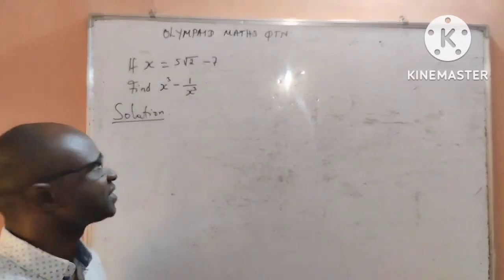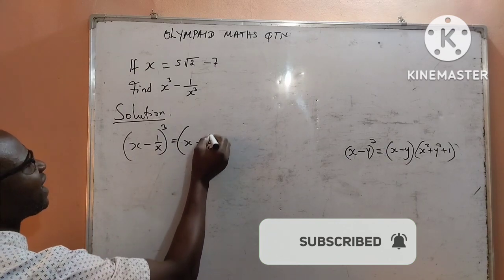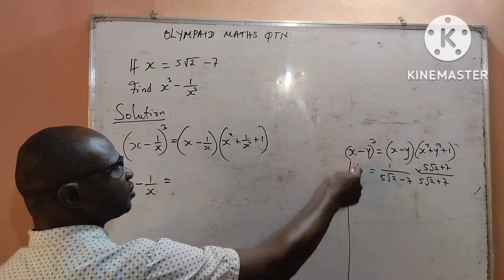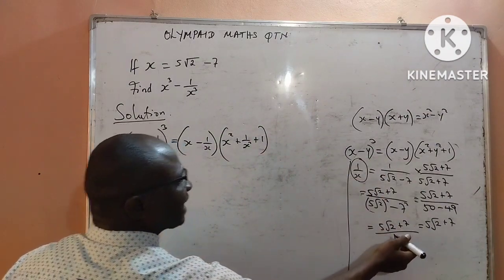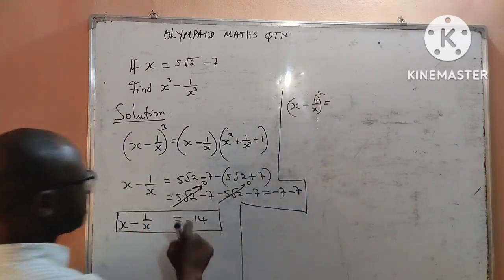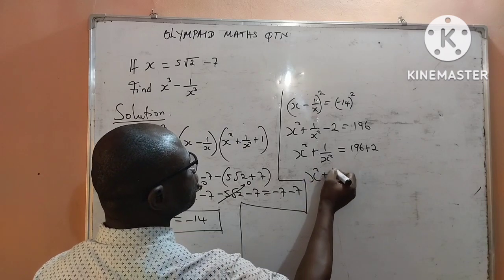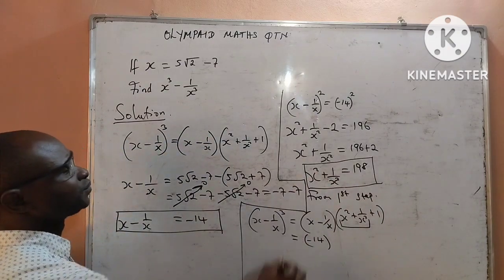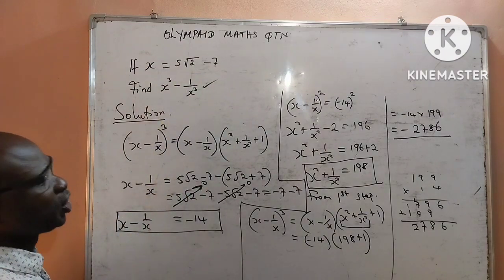Olympiad Mathematics Question||Learn simple trick of solving equation||If X=5√2 - 7,Find x^3 - 1/x^3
In this video I explained how you can solve Mathematical Olympiad Question using simple trick equation solving

If X = 5√2 - 7, Find x^3 - 1/x^3